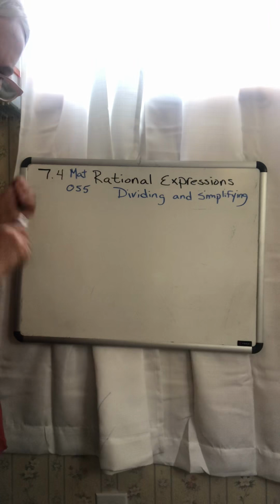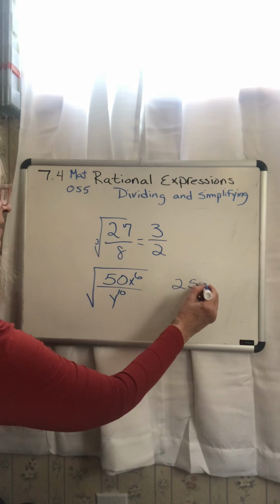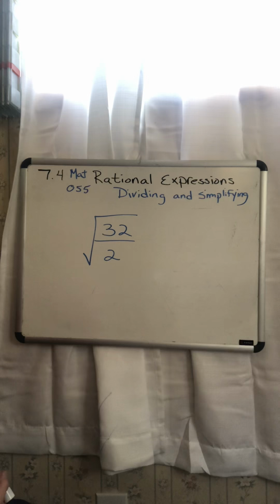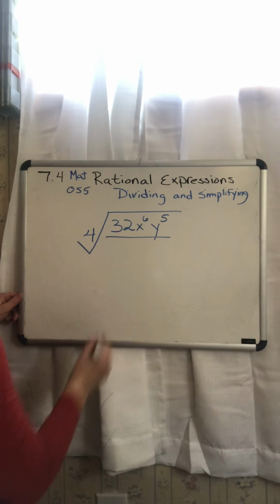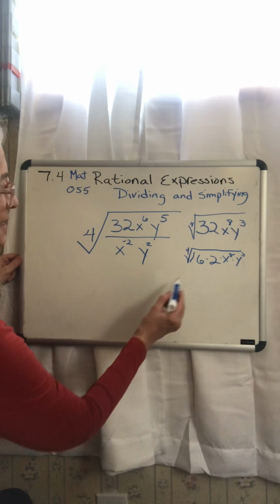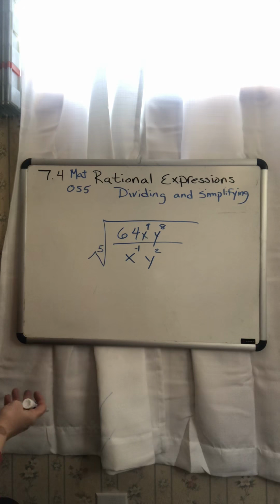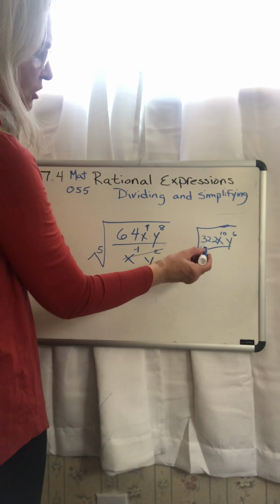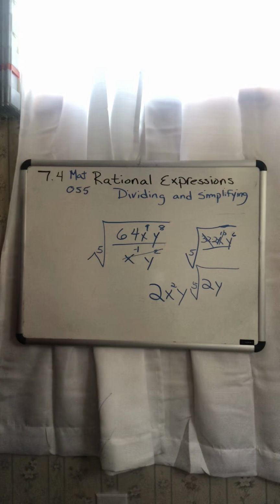Mat 055 7.4 Part 1